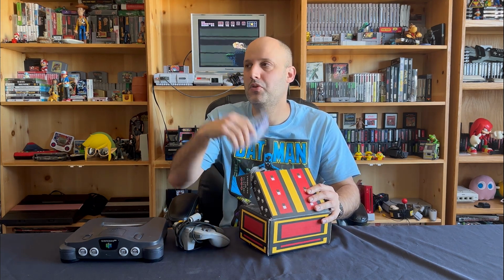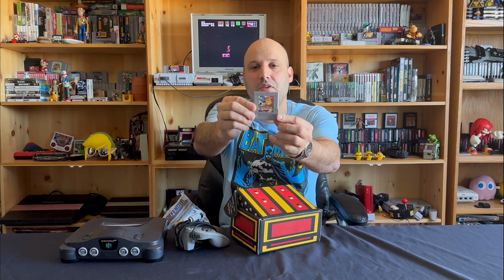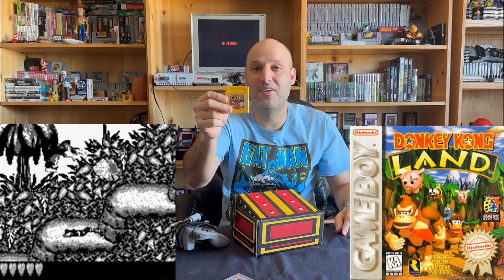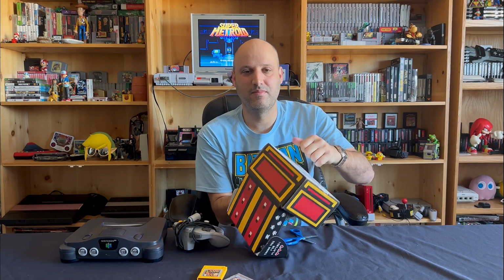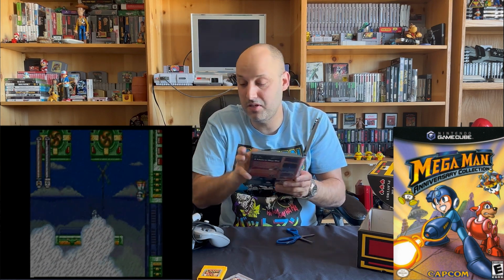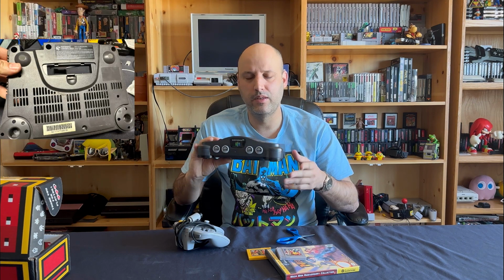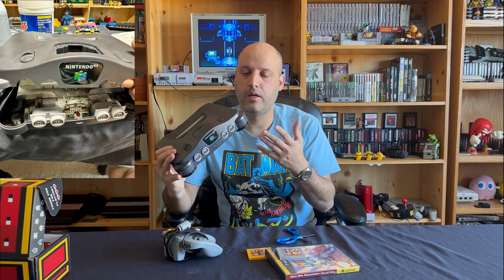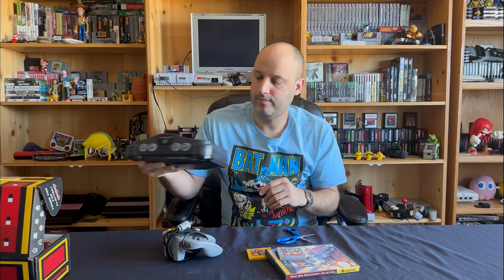Retro Game Treasure - January 2023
Hi, Guys thank you for giving me the time to watch the new video for Retro Game Treasure for January 2023. I want to thank Retro Game Treasure (Buck and Princess EM) for always doing an awesome job !!  Retro Game Treasure Boxes are charged at the beginning of every month and tend to come shipped closer to the end of the month.

Retro Game Treasure is a monthly subscription service. Every month you get a selection of games for the retro consoles you select with ONLY the types of games you like! A treasure chest contains 3-5 Retro Games inside for you to keep!

0:00 - Intro
3:30 - First Game Unboxed
4:07 - Second Game Unboxed
4:45 - Third Game Unboxed
5:45 - N64 Cleaning
7:13 - Final Thoughts and Price Charting Total

Nintendo 64 Disassembly / Maintenance / Reassembly
link

Camera - iPhone 14 Max Pro
Audio - Saramonic Smartmic

Video Editing - Javier Ubieta
Directed By - Javier Ubieta
Stage Manager - Christian Tejada